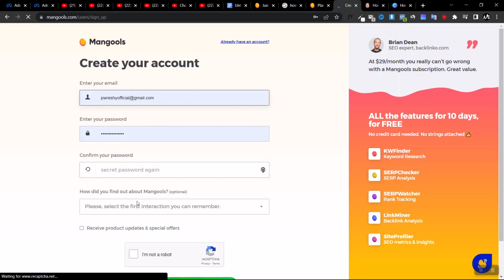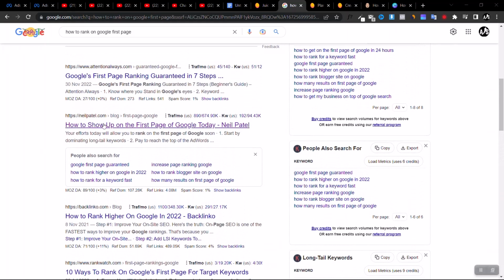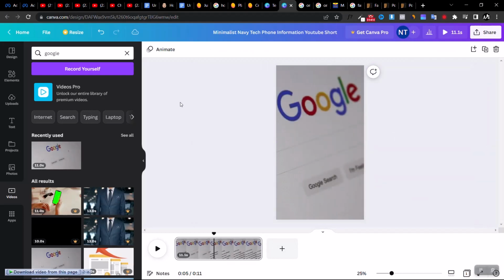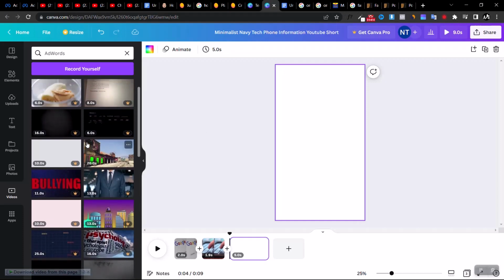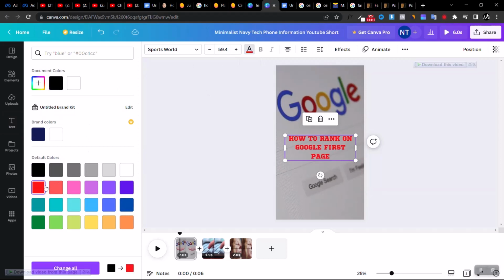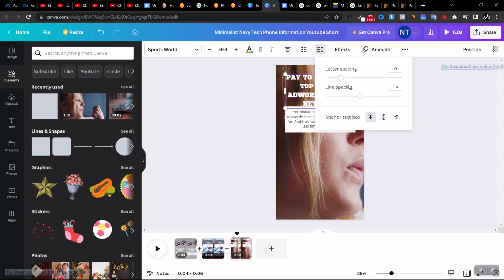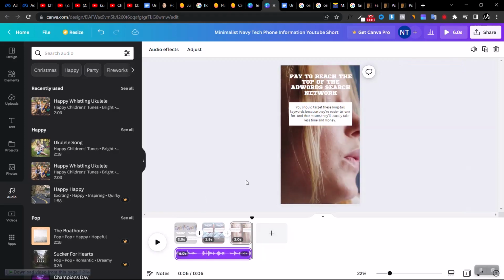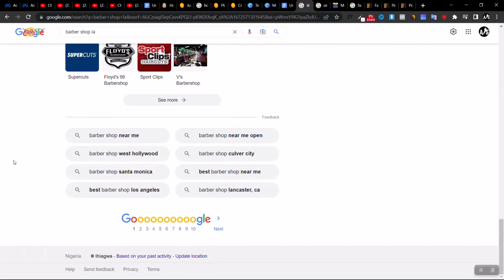Get Paid +$700/Day To Copy This Google Search YouTube Shorts Method for Beginners to Make Money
In this video am going to show you how to Get Paid +$700/Day To Copy This Google Search YouTube Shorts Method for Beginners to Make Money without showing your face on camera, or recording video yourself.

This strategy works worldwide and has the potential to make you money if you implement the full steps shown in the video.

HELPFUL LINK YOU SHOULD CHECKOUT
🔴 💸 Fill Your Funnels And Websites With Unlimited Traffic | Get | Traffic Secrets Book